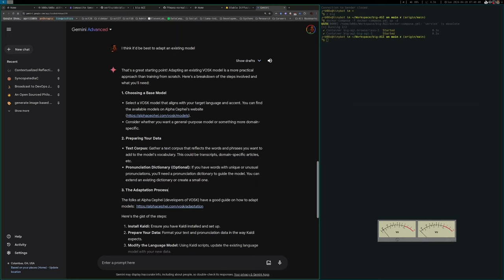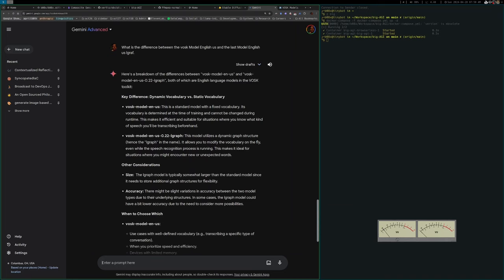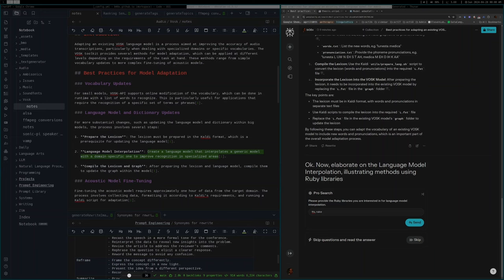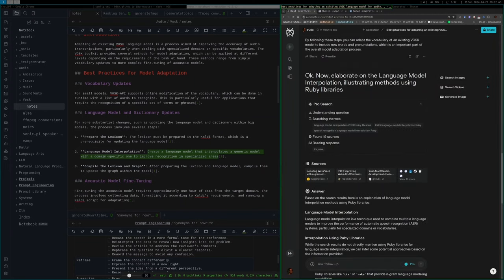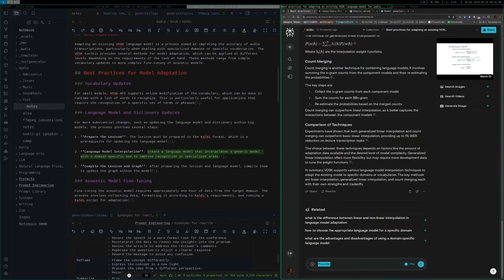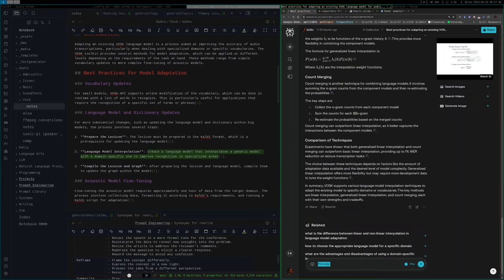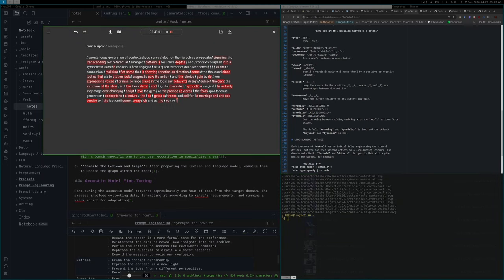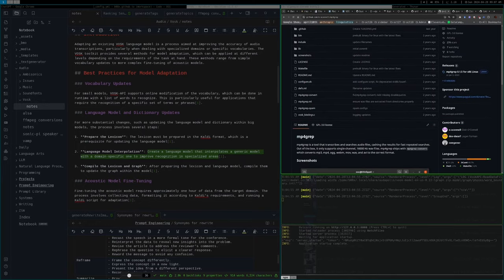Notes on Vosk and Vosk Utilities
The transcript details the user's journey into exploring Vosk model training for speech recognition.  The initial focus lies in understanding the differences between available Vosk models and identifying suitable tools for automating the transcription process using Ruby.  While exploring options like "TTS" and "rake," the user finds them inadequate for the task and delves deeper into the concept of language model interpolation and the necessary preprocessing steps involved.

The exploration takes a practical turn as the user encounters challenges while setting up the required tools and environment.  Difficulties with creating a Python virtual environment and resolving package conflicts highlight the importance of proper environment management and dependency understanding.  Questions regarding the necessity of Rust tools like rustup and cargo further emphasize the need for clarity on project-specific requirements.

Despite these initial hurdles, the user successfully installs the necessary tools and tests the Vosk model on an audio track, demonstrating a functional speech recognition pipeline.  The focus then shifts towards building a database of words from the transcripts and exploring tools like the "Langchain chunker" for parsing text data.

The user expresses satisfaction with the chunker's performance and plans to investigate video processing tools in the future.  The next steps involve understanding the required text corpus structure for the CI toolkit and preparing the data for training, marking the beginning of a time-intensive but crucial phase in the model training process.